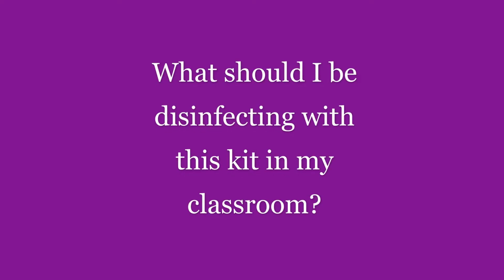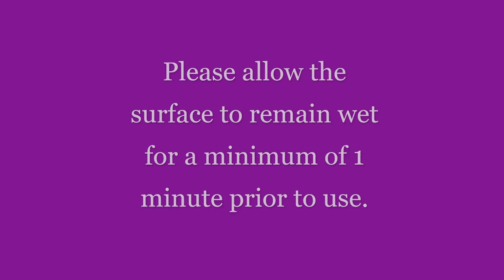Disinfecting Kit Use